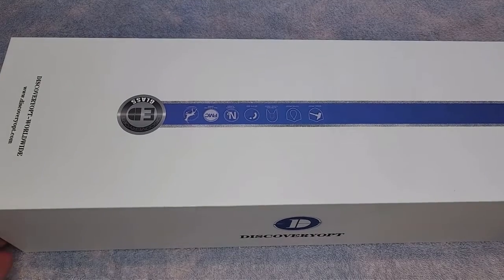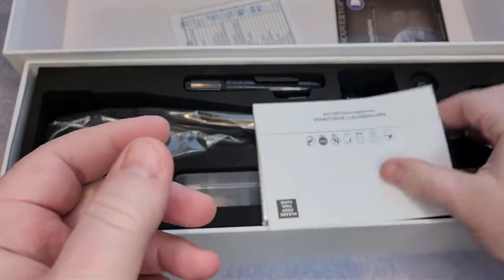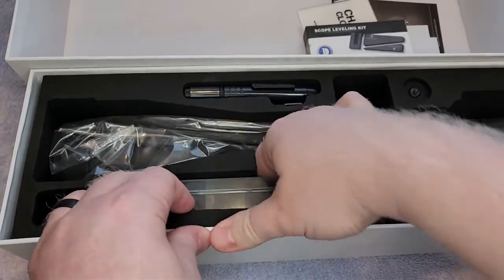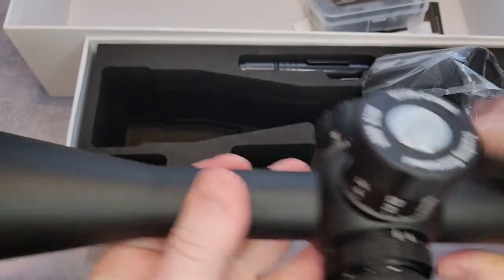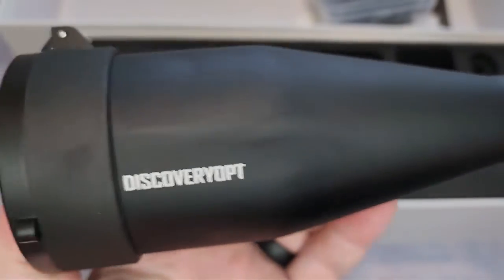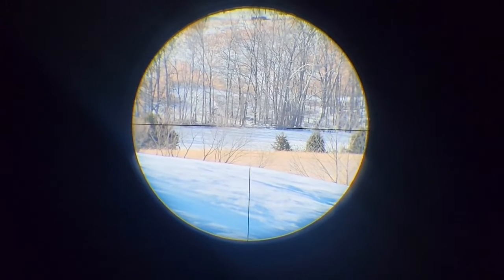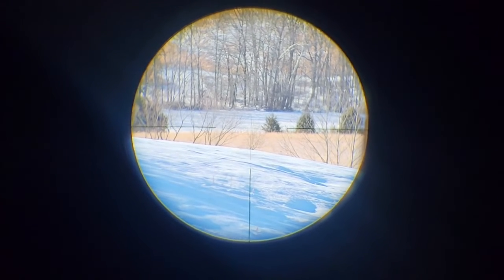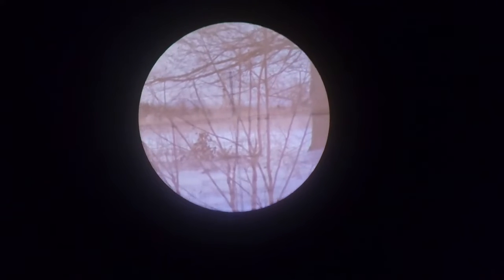Precision Unleashed: Exclusive Unboxing and Live Scope Footage of Discovery Optic 5x25x56 PRS Gen 2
The Discovery ED-PRS 5-25x56 rifle scope emerges as a top contender in the realm of optics, catering to both budget-conscious and precision-focused shooters. Positioned as the Best Budget PRS Scope and a stellar choice for a variety of rifles, including the.308 and.270, this optic strikes the perfect balance between quality and affordability. Boasting exceptional long-range precision capabilities, it has earned its place as the best long-range precision scope. In this comprehensive review, we delve into the features that make it the best rifle scope in it's price range, offering an in-depth exploration of its performance, clarity, and durability.

GEAR
DISCOVERYOPT Optics GEN-II 5-25x56mm PRS Rifle Scope
DISCOVERYOPT 7075 Scope Rings
2 Pack Genuine NAR CAT Tourniquet Gen 7